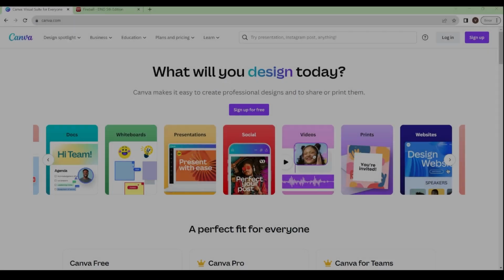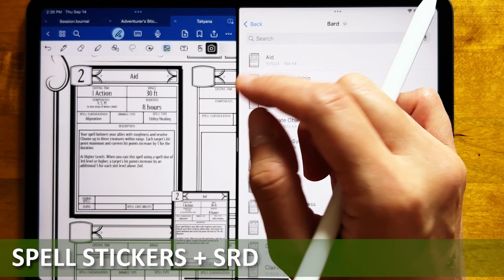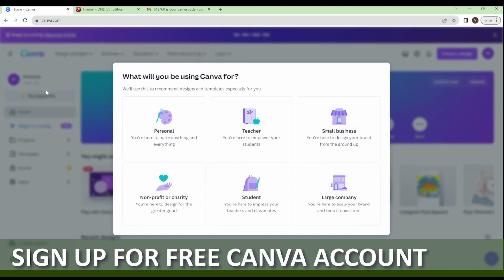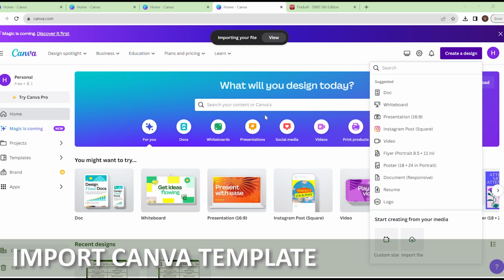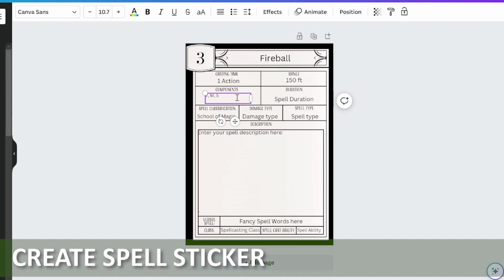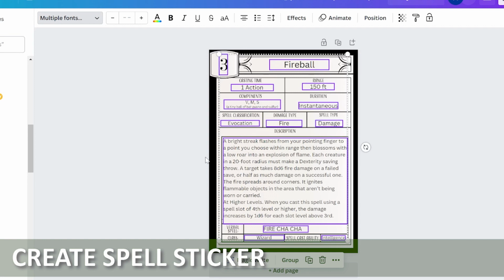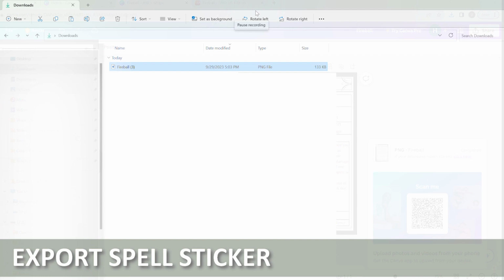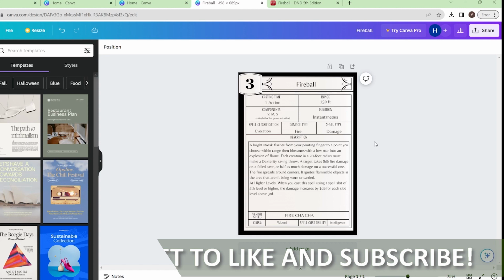Create Your Own Spell Stickers (CANVA)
This quick video is to show you how to create your own spell stickers for your digital character journal using one of our pre-made Canva templates.

Chapters:
00:00 - Intro
00:23 - SRD- Spells Included
02:02 - Canva Free Sign-up
03:24 - Import Spell Sticker Template
04:40 - Customize Spell Sticker
08:25 - Export Spell Sticker